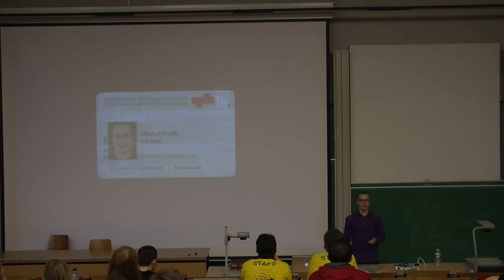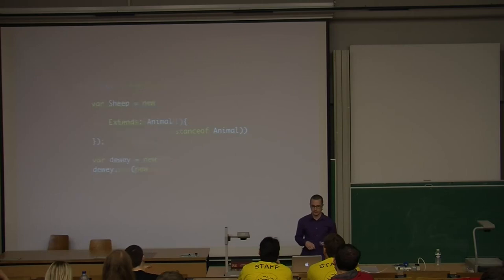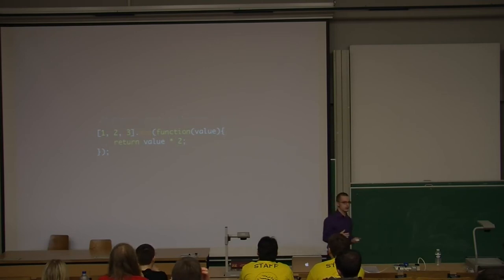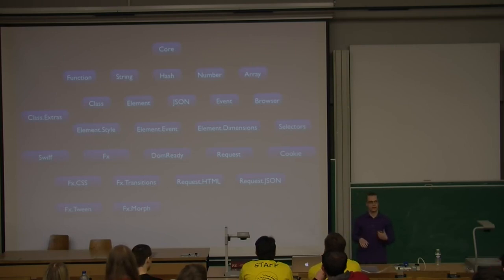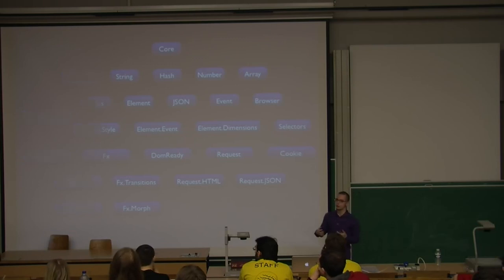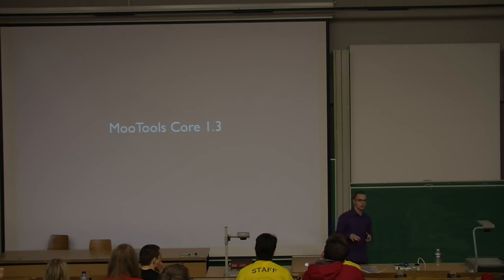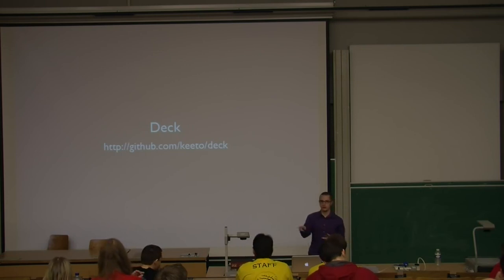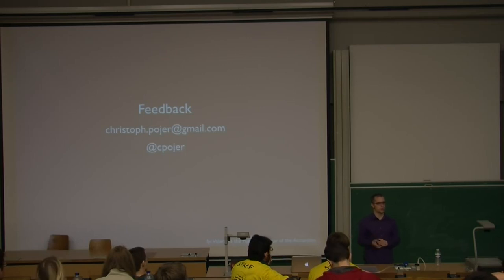MooTools as a General Purpose Application Framework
By Christoph Pojer

This talk presents the various MooTools projects and how they help with web application development.

This talk presents the various MooTools projects and how they help with web application development. We will focus in detail on the MooTools Core Library and its inner workings. The talk will cover the functionality found in Core including the class oriented inheritance model and the merits of extending the native types in JavaScript. We will also discuss how the Framework extends beyond Browsers into any JavaScript environment and how this can enhance application development.